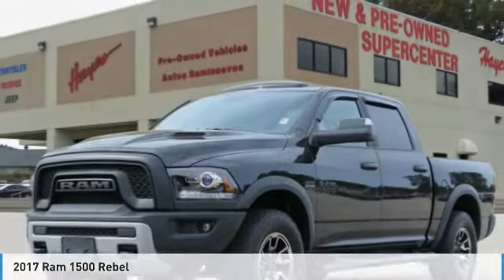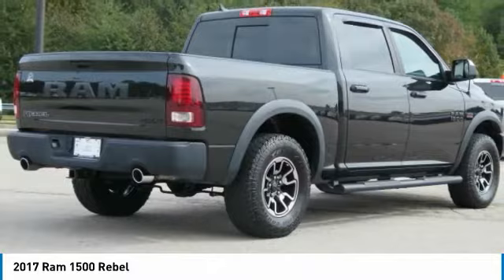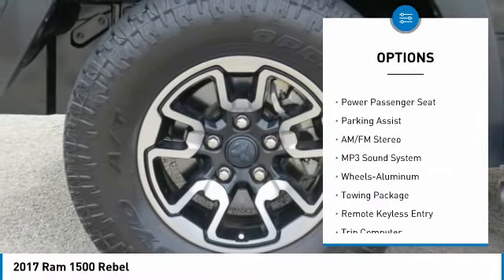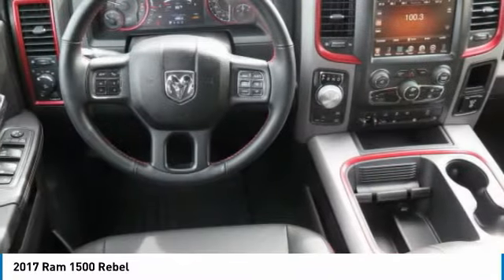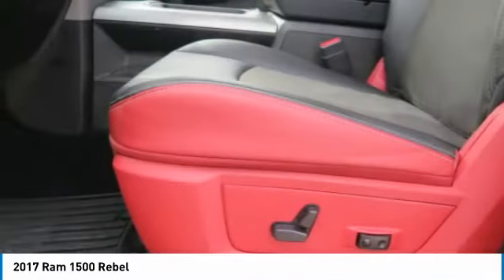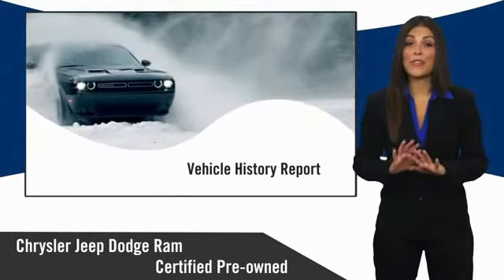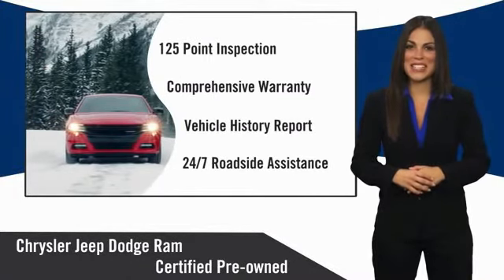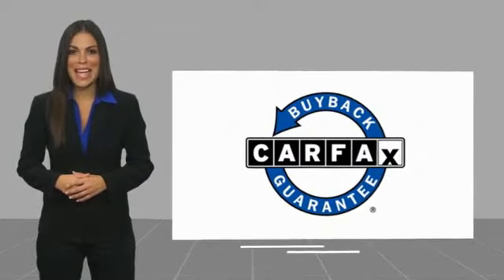2017 Ram 1500 Gainesville GA G939115A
2017 Ram 1500 Rebel

CARFAX One-Owner. Clean CARFAX. Brilliant Black Crystal Pearlcoat 2017 Ram 1500 Rebel 4WD 8-Speed Automatic HEMI 5.7L V8 Multi Displacement VVT Clean Carfax, 8.4 Touchscreen Display, 9 Alpine Speakers w/Subwoofer, Dual Rear Exhaust w/Bright Tips, GPS Navigation, Heated front seats, Heated steering wheel, Integrated Voice Command w/Bluetooth, Keyless Enter-N-Go, Luxury Group, Overhead Console w/Garage Dr Opener, Power Black Trailer Tow Mirrors, Power Sunroof, Protection Group, Quick Order Package 26W Rebel, Radio: Uconnect 3C Nav w/8.4 Display, Remote Proximity Keyless Entry, SIRIUSXM Satellite Radio, Trailer Brake Control, Trailer Tow Mirrors & Brake Group.brbrRecent Arrival!brbrbrFor over 41 years our motto has been welcome to the family Call today for an appointment.brbrReviews:brbr  * Smooth-riding suspension provides plenty of comfort; excellent trio of engine choices; smooth and efficient eight-speed automatic transmission; Rebel 1500 off-road package offers extra capability; cabin is quiet and attractive; touchscreen interface is easy to use. Source: Edmunds